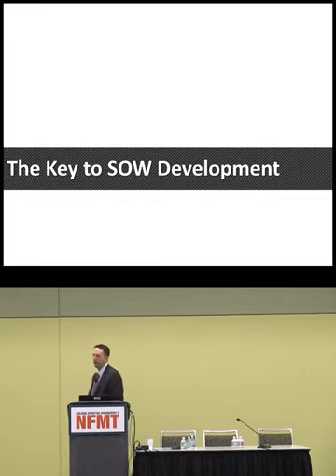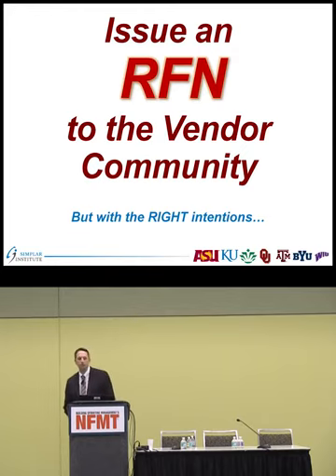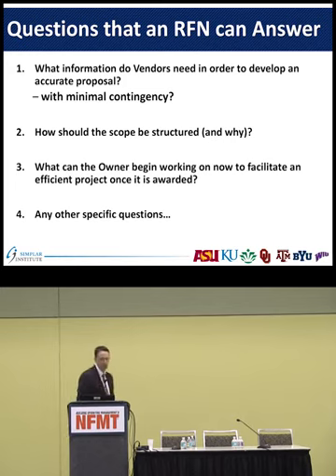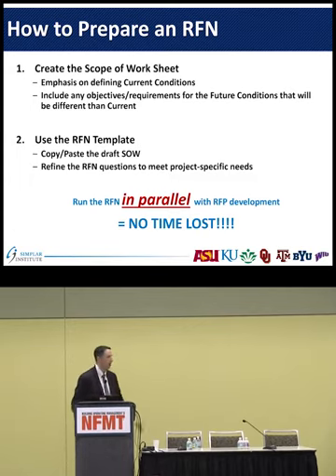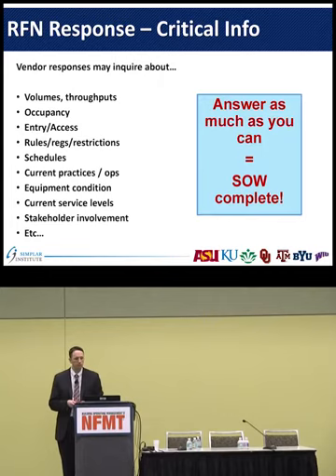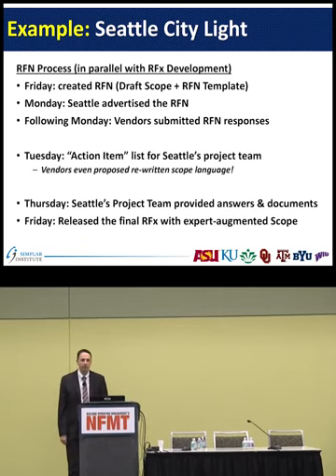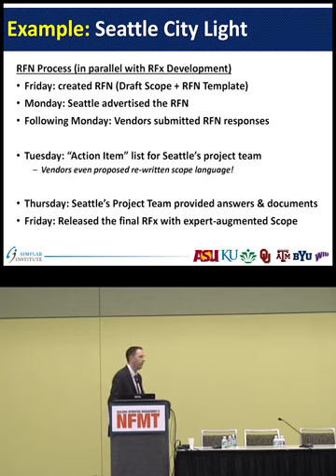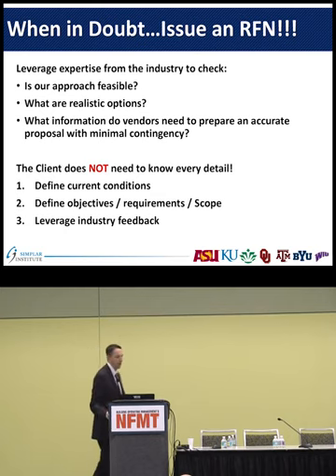How a Request For Needs (RFN) will help develop a Scope of Work